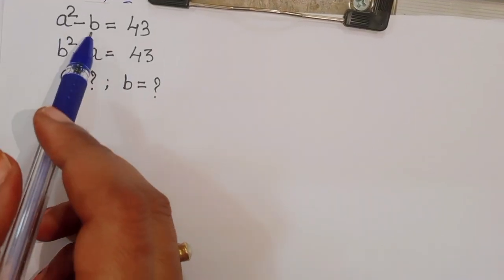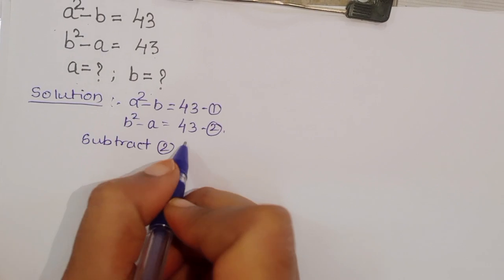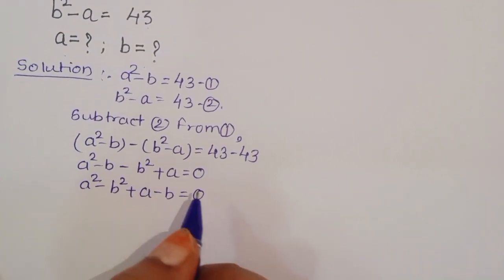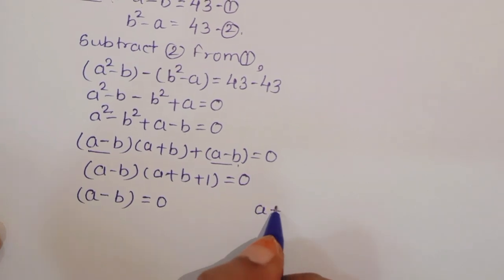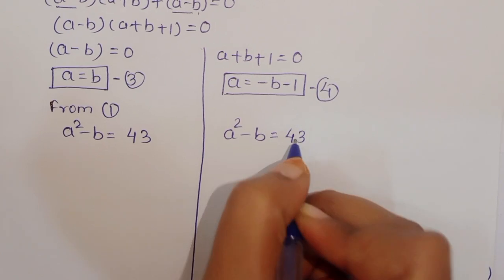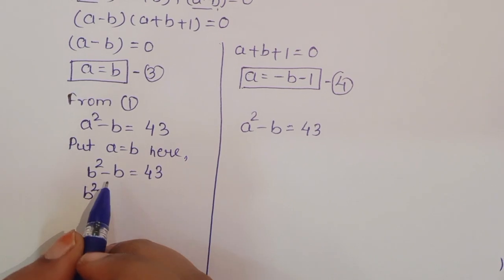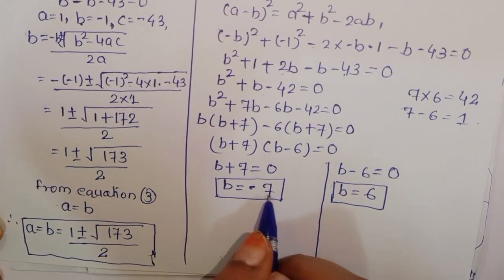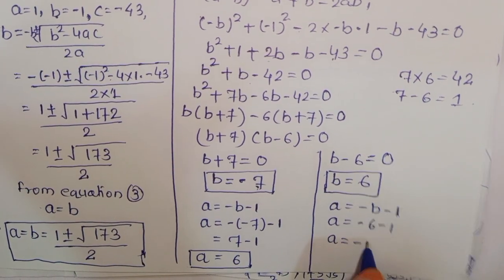Math Olympiad | How to solve for a and b in this math problem ?